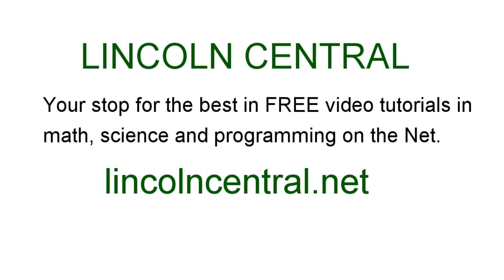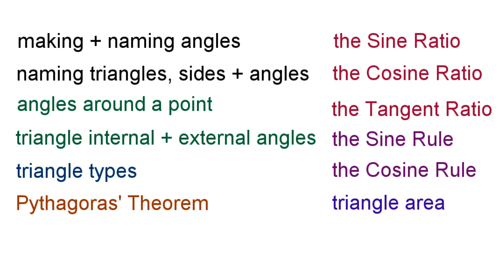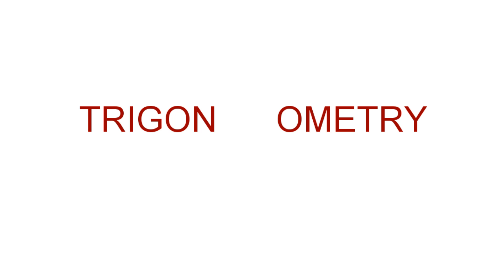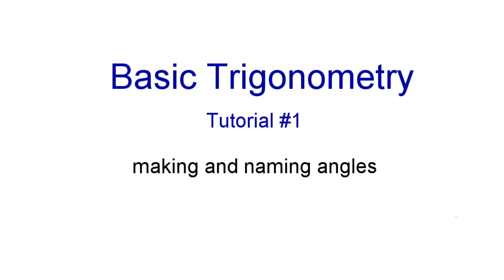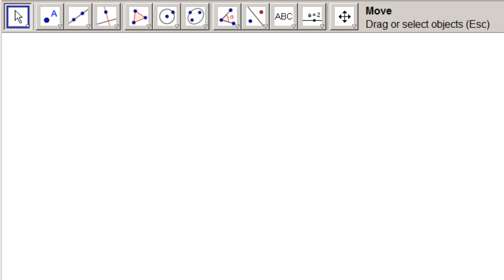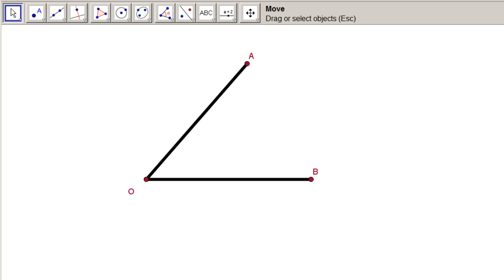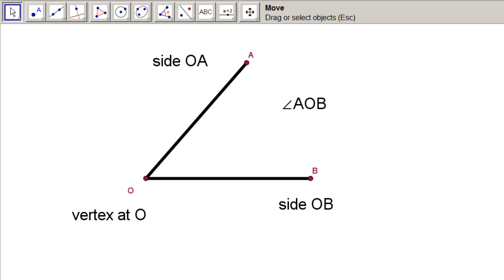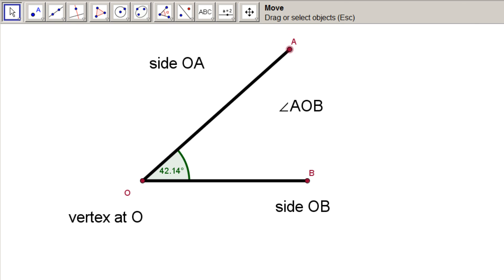#1 - making and naming angles Basic Trig GCSE /High School Math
This is an introductory video on how to use the free software Geogebra to make and name a simple angle.
The series Basic Trigonometry deals with topics generally found in intermediate mathematics classes (GCSE, High School).
A separate series of tutorials will be released specifically on Geogebra at a later date.